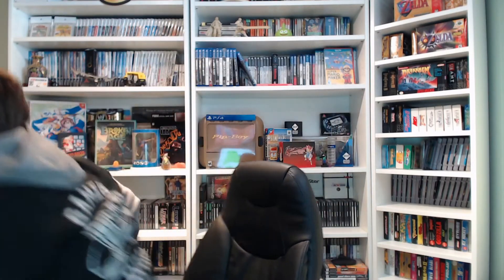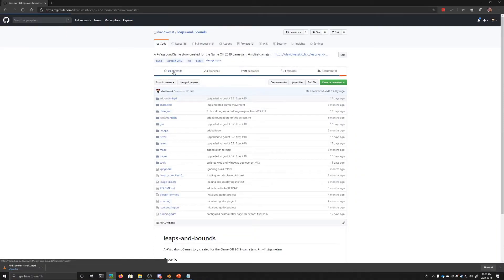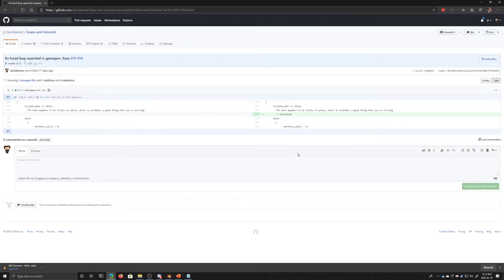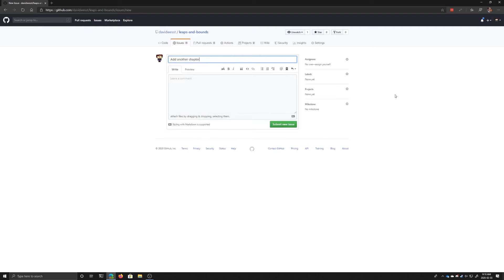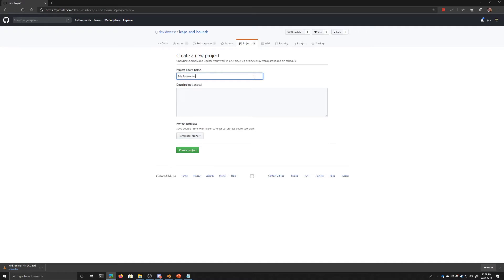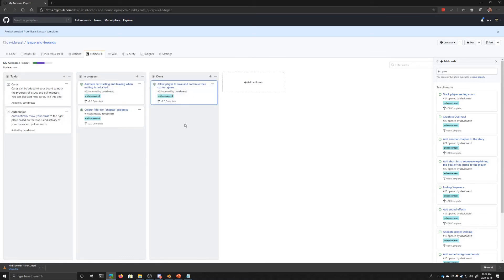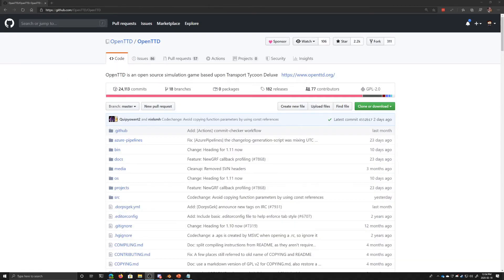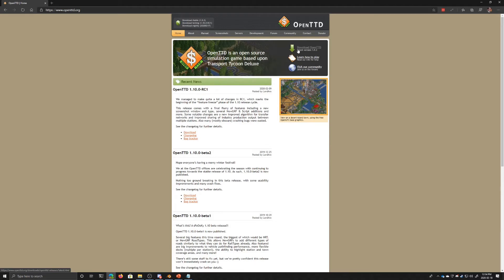How GitHub Makes Game Making Easier for Non-Coders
In this video, DW goes through five things he's been using in GitHub while designing his latest prototype that require zero coding skills.

GitHub is a social development platform that will make your game development journey easier even if you're not a coder! We'll cover how GitHub can help keep your file history, through to how it can help organize your work, and even where to find cool projects to learn (and possibly contribute to).